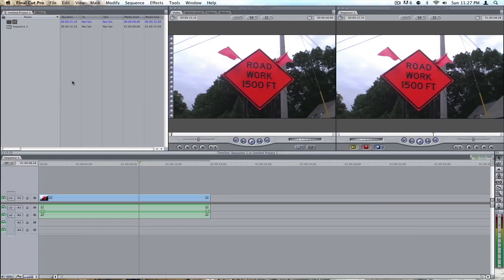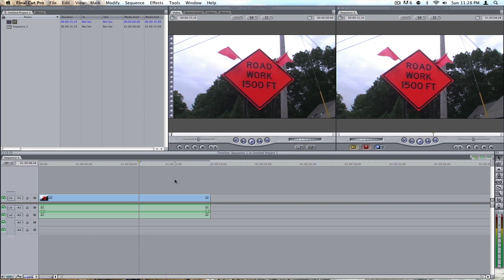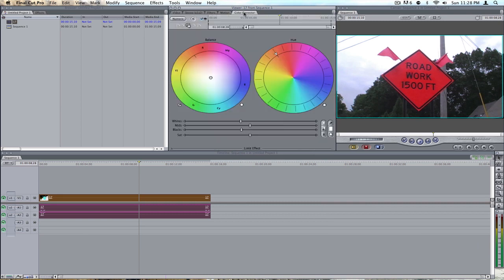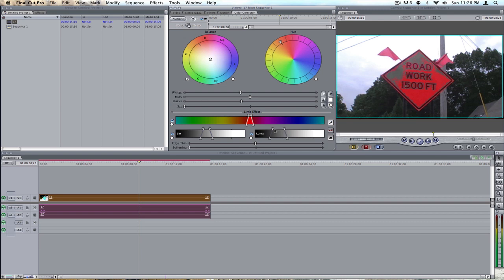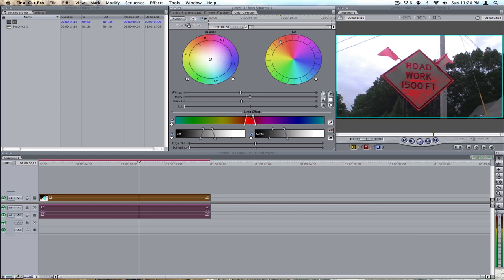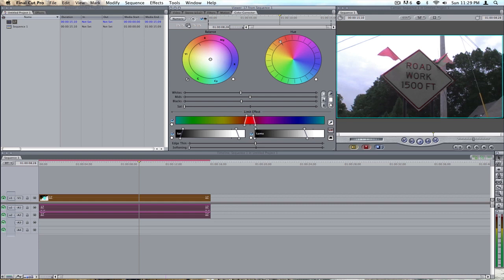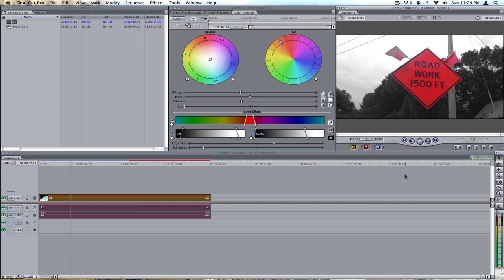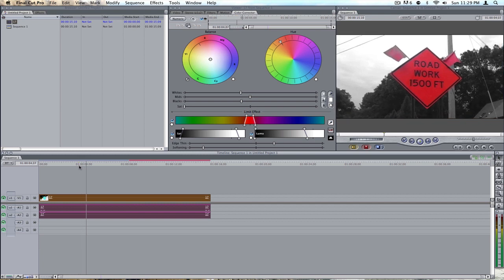Color Splash Effect in Final Cut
Not perfect but for ease of use it's the best. The flag was the only problem because it was blown out a little in the original video. Did this to a teachers interview against a green chalkboard, greyed out everything except the chalkboard, looked pretty cool.